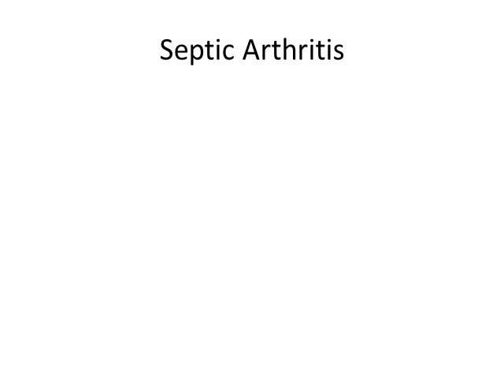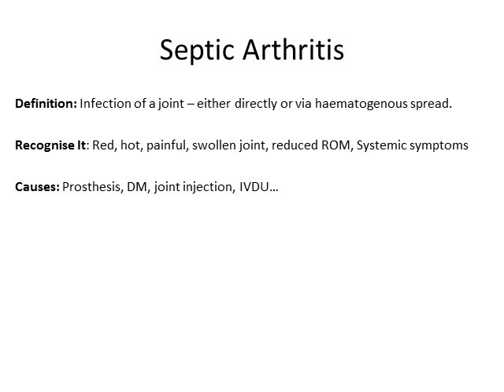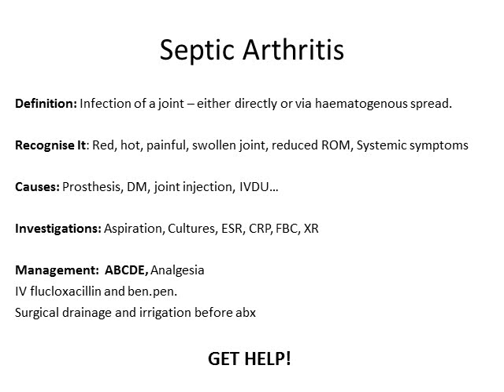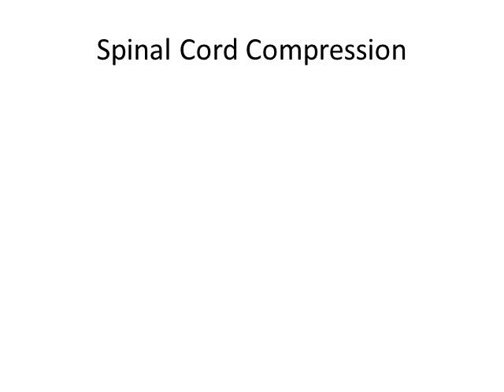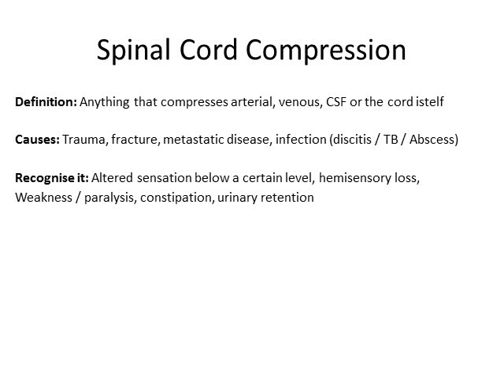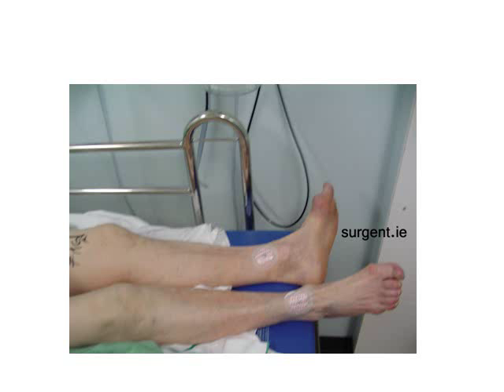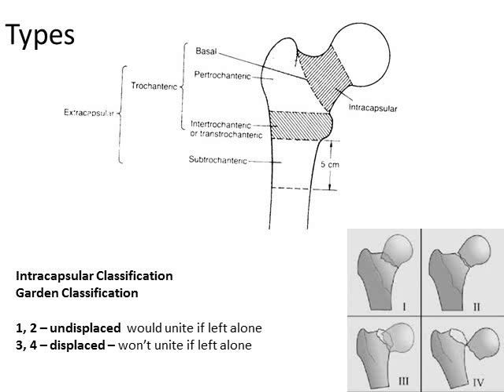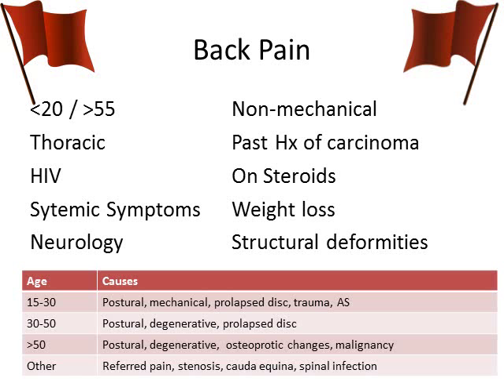11/02/2014 Trauma and Orthopaedics